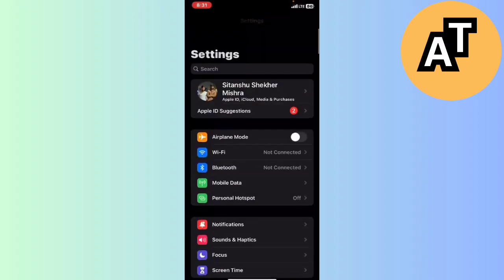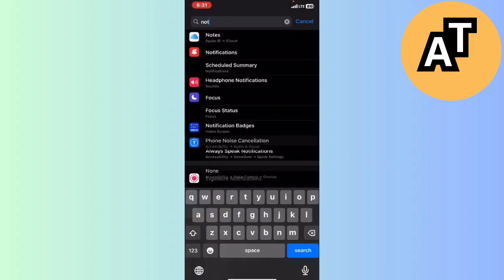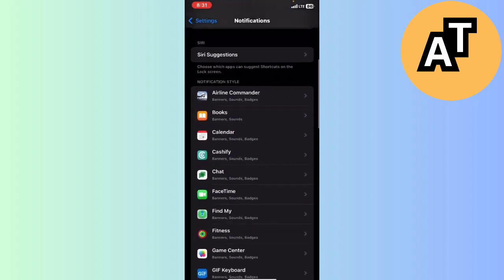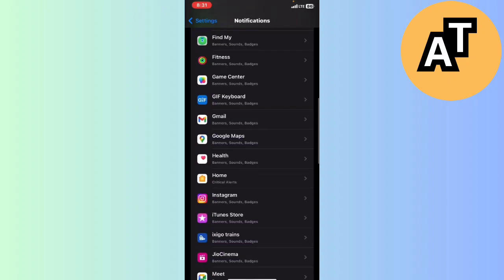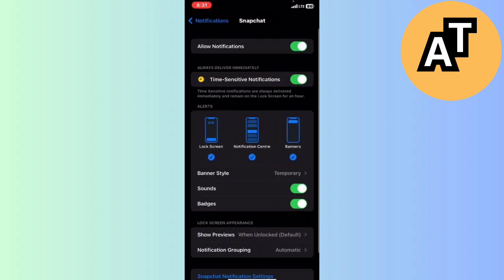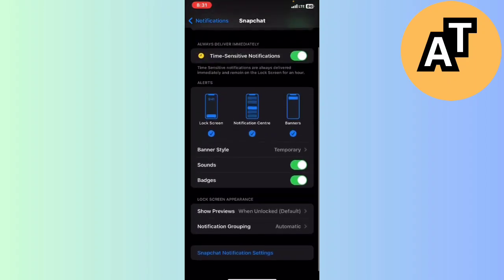How To Fix Snapchat Notifications Not Showing/Working On Iphone/Android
In this video I show you How To Fix Snapchat Notifications Not Showing/Working On Iphone/Android